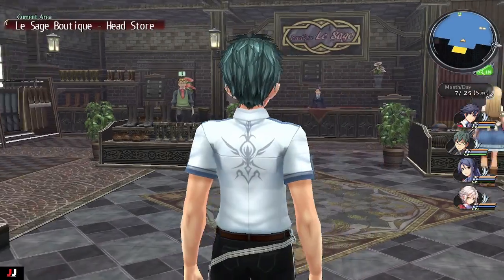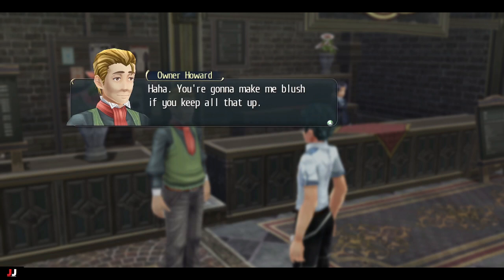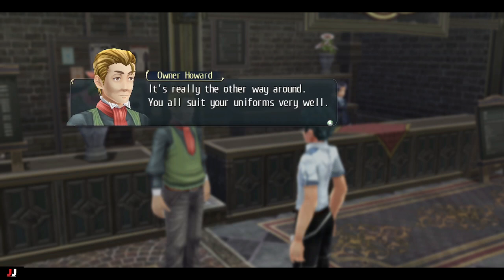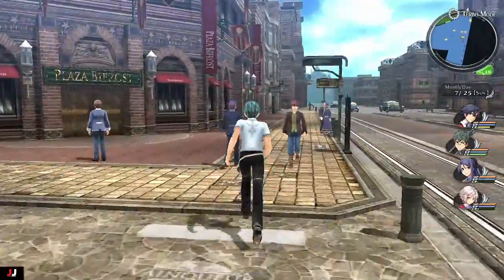Trails Of Cold Steel Sidequest: Made For Walkn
Here's my sidequest guide for Trails Of Cold Steel Made For Walkn.